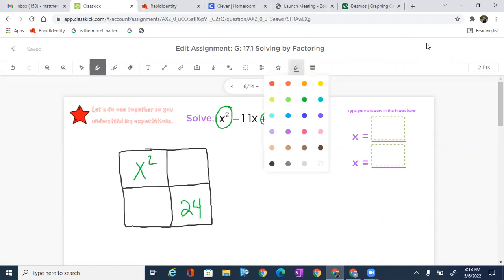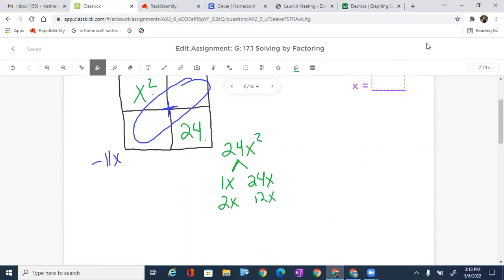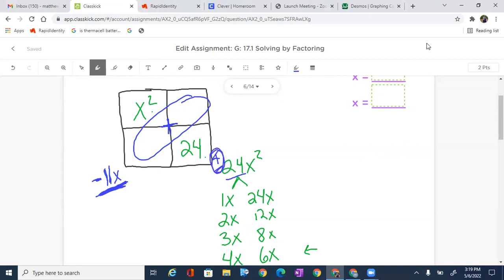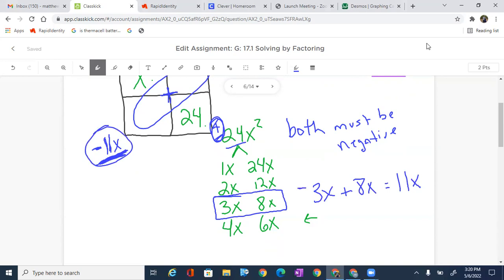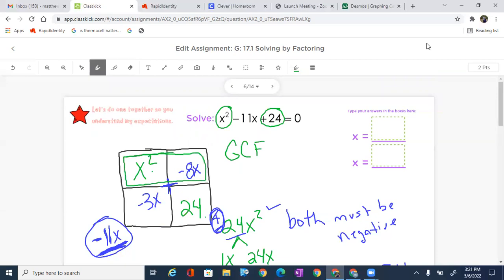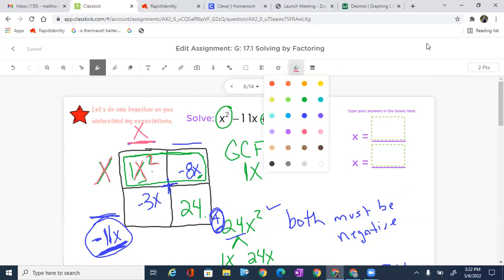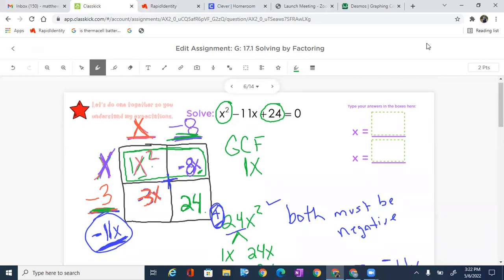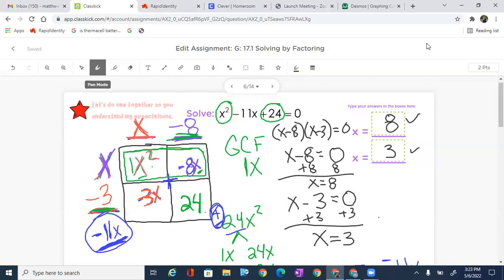Solving Quadratics by Factoring a=1